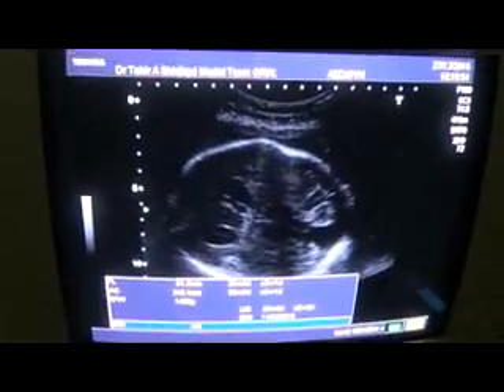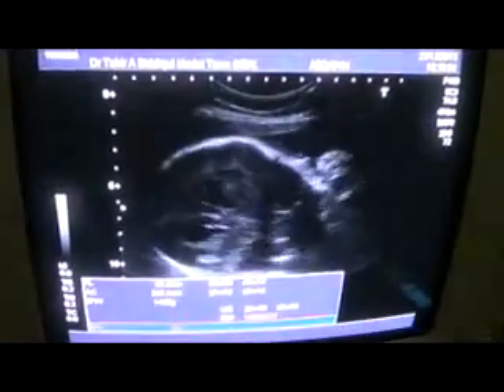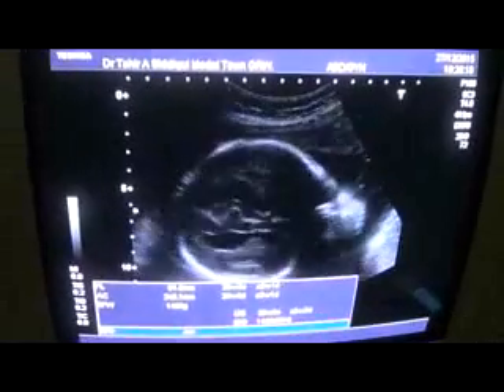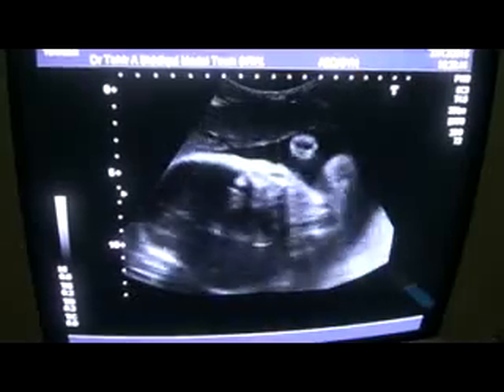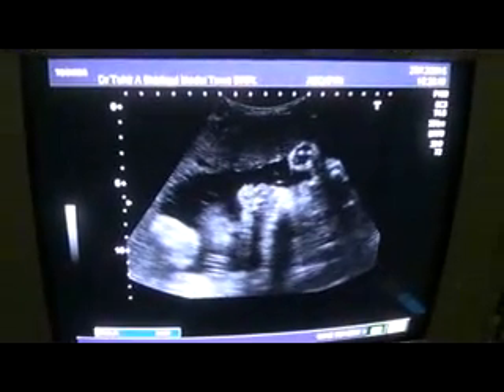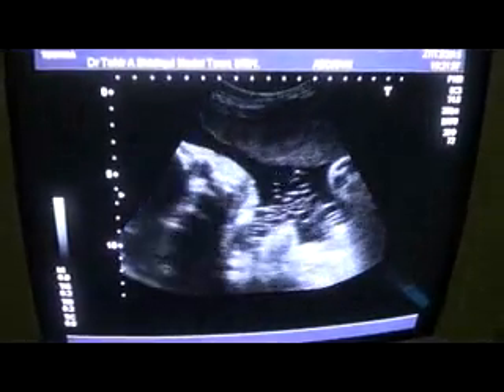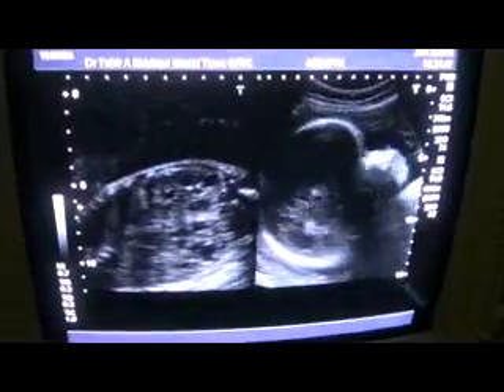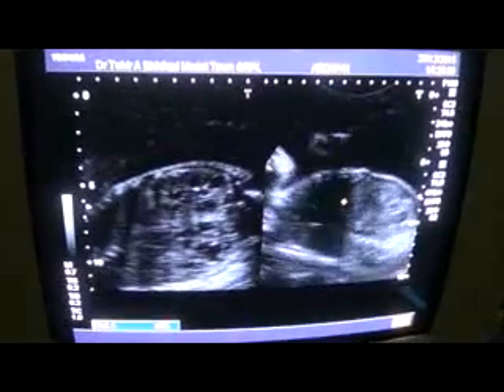FETAL POLYCYSTIC KIDNEYS with VENTRICULOMEGALY